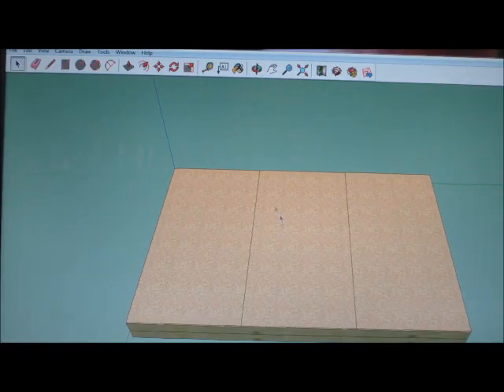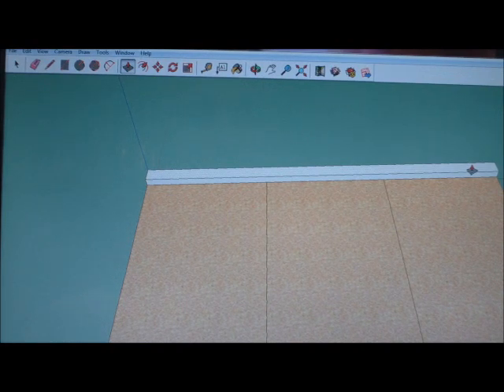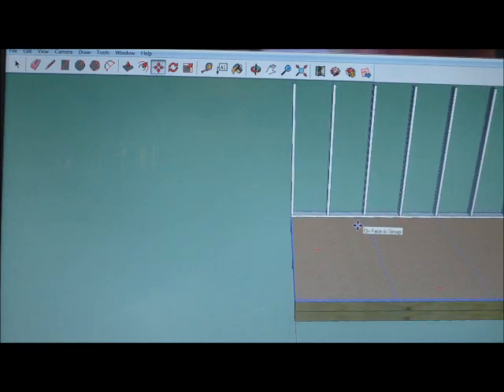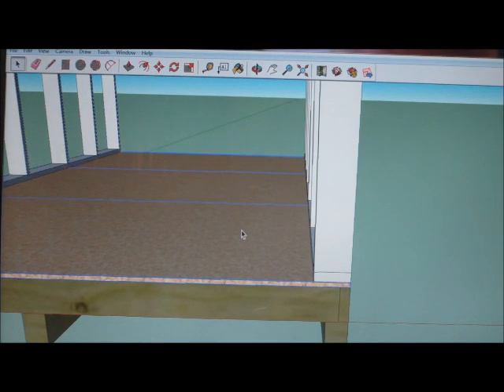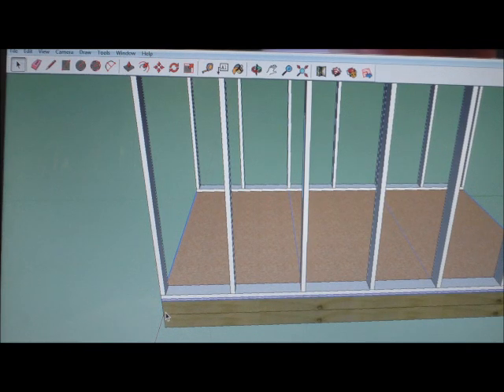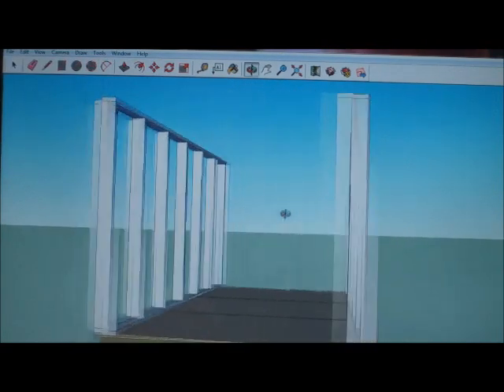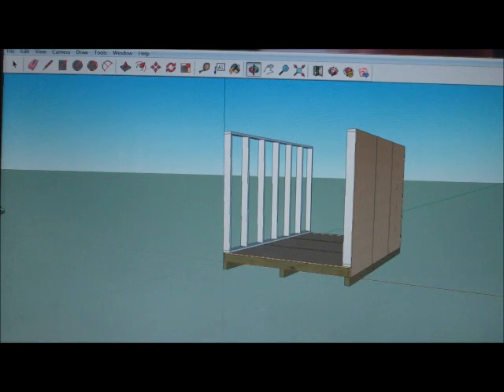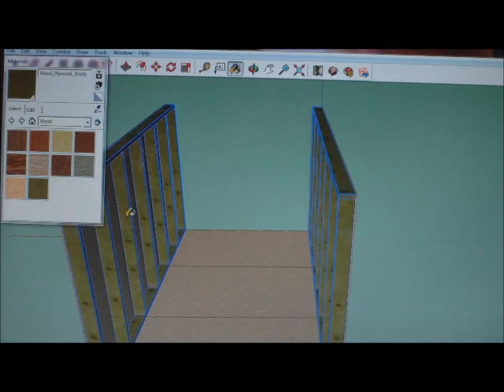How To Draw A Shed In Sketchup Part 2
In this video I will show you how to draw a shed in sketchup. In this video I will show how to draw the two longest walls and draw osb sheathing on them.